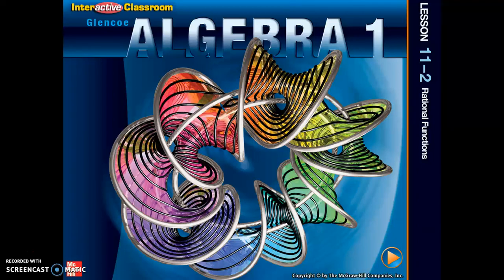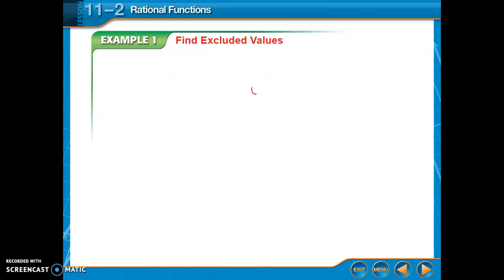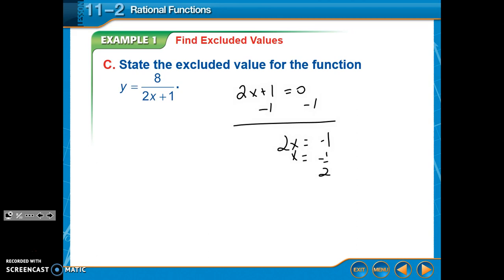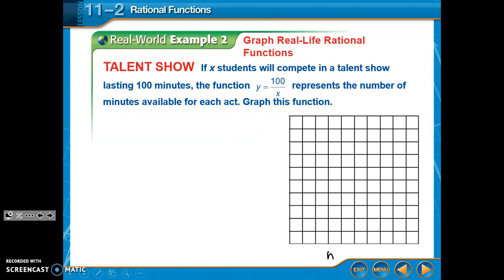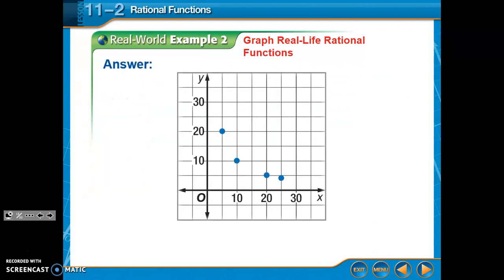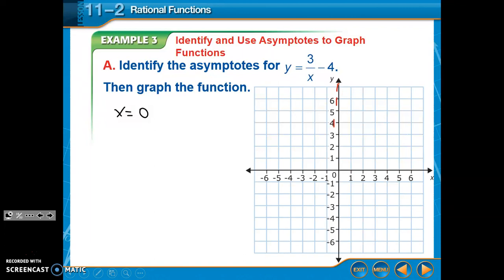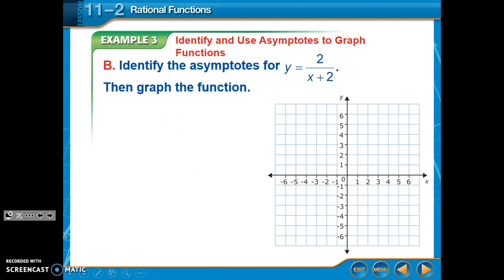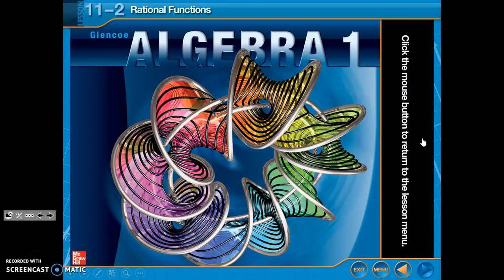11.2 - Rational Functions